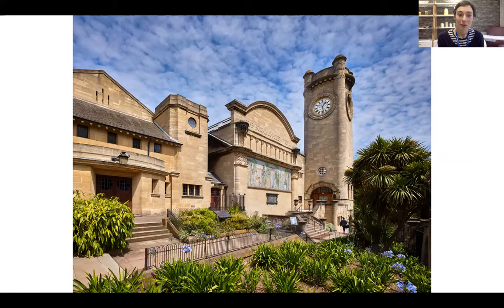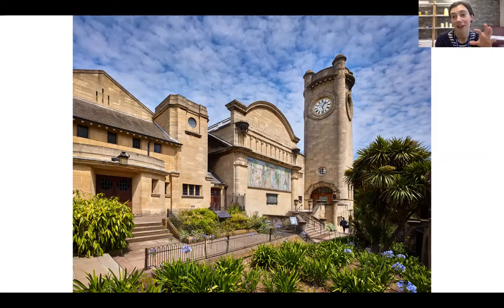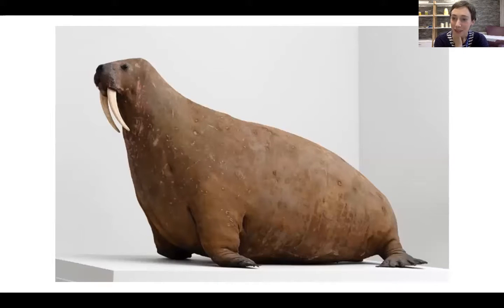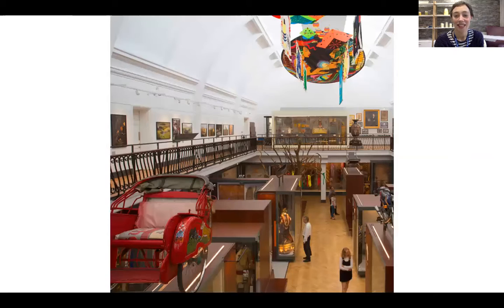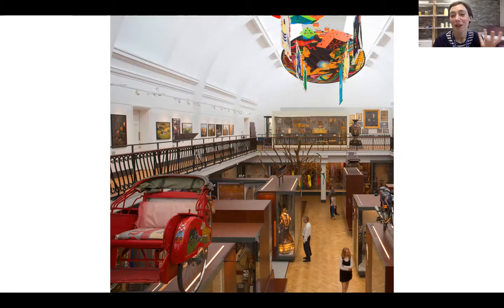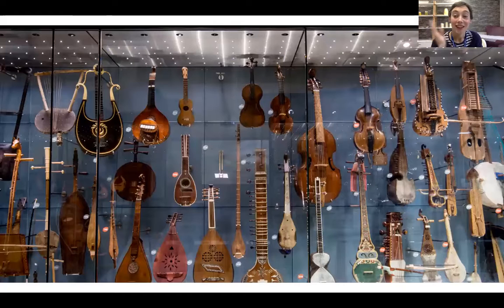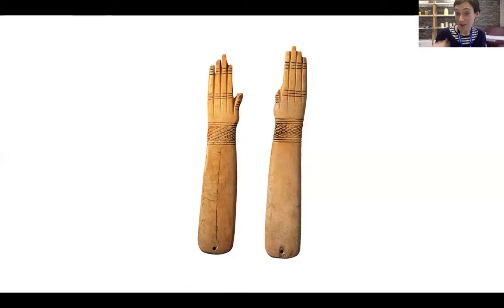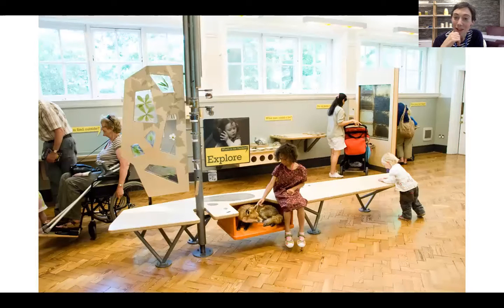Art for All: Virtual visits!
Find out more about going on virtual visits to museums with St Christopher's Hospice.